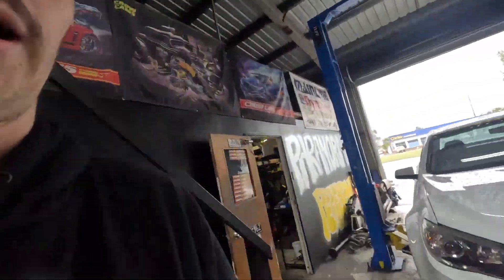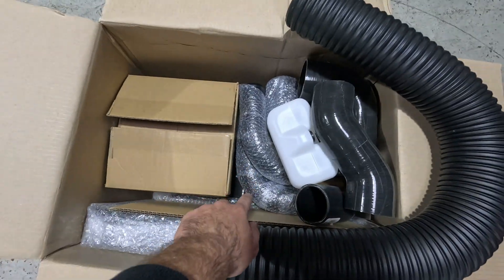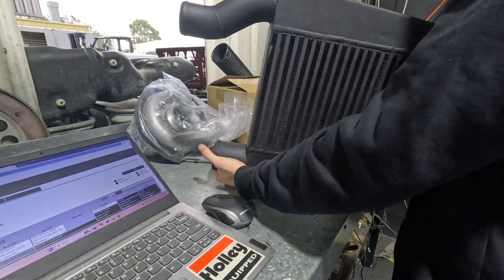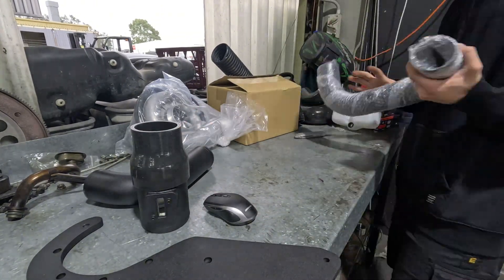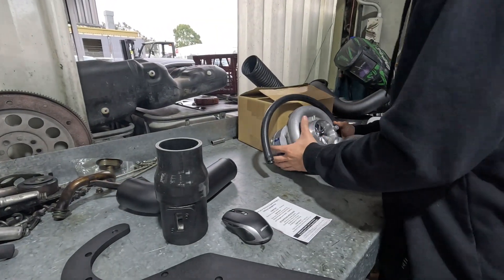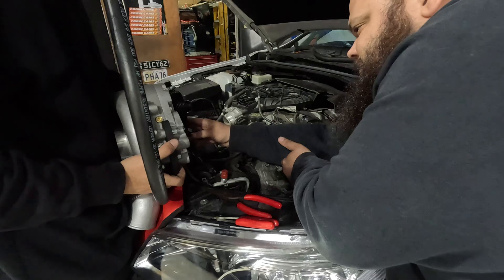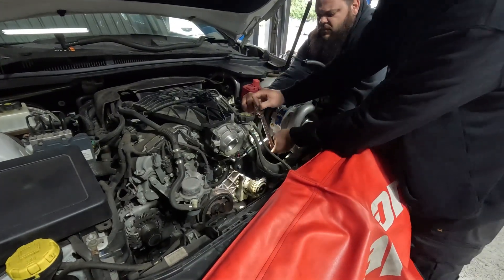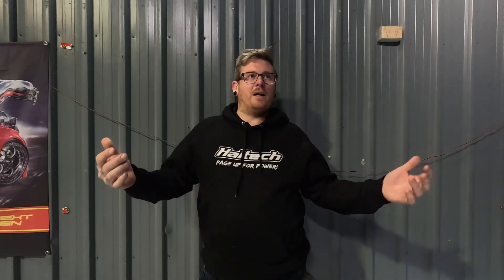SV6 VF supercharged!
In this video, we take a naturally aspirated Holden SV6 Commodore and give it the forced induction treatment using a CAPA intercooled V3 supercharger kit. We are talking about a complete transformation of the Alloytec V6 platform, turning it into a genuinely fun, punchy street car with proper throttle response and boosted mid-range torque.

We start with a brief look at installing everything from brackets and blower mounting to intercooler routing, belt setup, and final system checks. The CAPA V3 kit uses a Vortech centrifugal blower paired with a front-mount air-to-air intercooler, making it one of the more efficient bolt-on supercharger options available for this engine. Fitment is tight but manageable, and with careful planning, it all comes together cleanly in the engine bay.

Once installed, we move into the tuning phase using HP Tuners. The SV6 runs a factory ECU, so proper calibration is critical when switching to forced induction. We adjust fuelling, timing, torque management, and airflow tables to suit the new setup and ensure the engine stays safe while delivering the gains we’re chasing. On the dyno, we seen a total of 389rwhp, with more agressive tunning im sure it would be easy to find more power from this 3.6L V6 — but it’s a big step up from stock.

The car drives smoother, pulls harder across the entire rev range, and feels completely transformed from the moment you hit the throttle. It's the kind of upgrade that genuinely changes how the car feels and responds, and it proves that the Alloytec V6 — often overlooked in the performance world — has real potential when boosted properly.

Want you're build to be our next YouTube feature? Get in touch today.

90 Hanson Road Gladstone QLD 4680